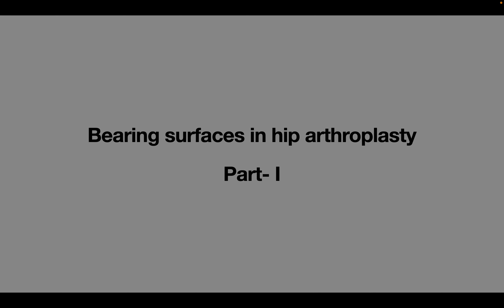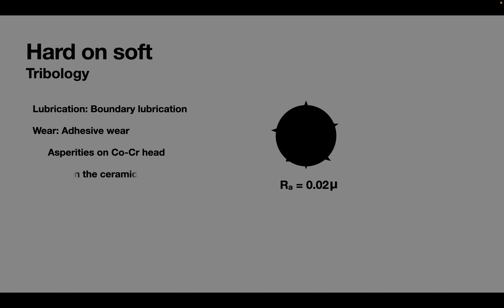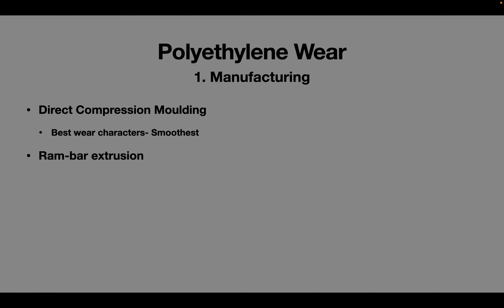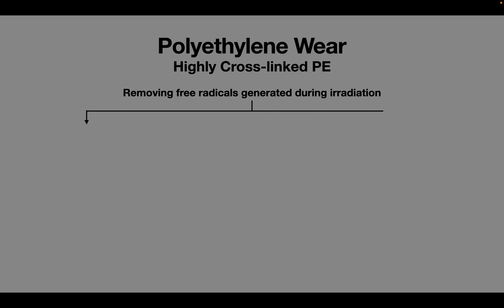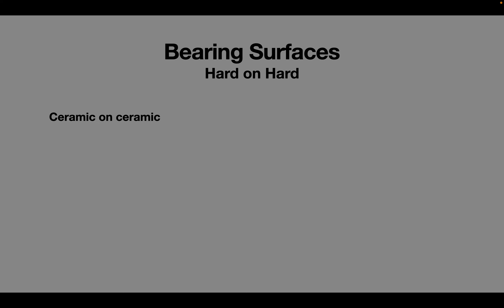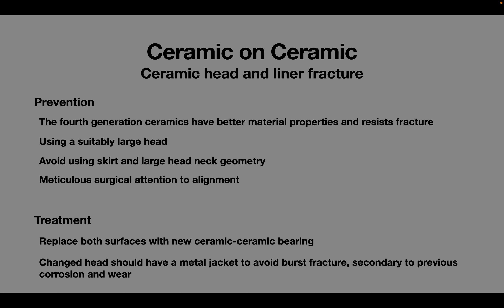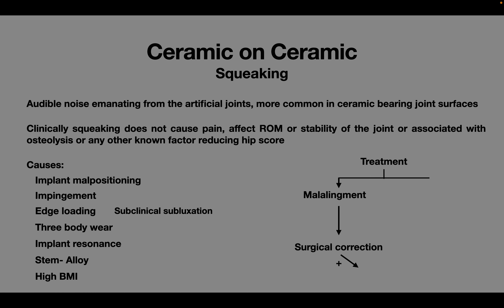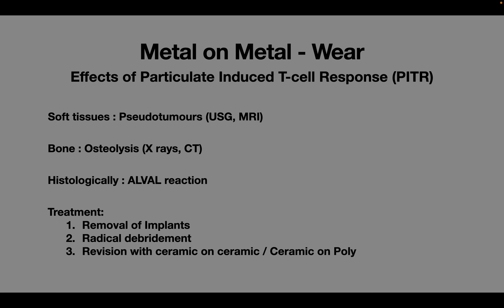MS/DNB - Bearing Surfaces in Hip Arthroplasty 1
This video explains basic principles in understanding the physics behind the bearing surfaces of modern hip arthroplasty. Effects of manufacturing, sterilisation and irradiation  processes on wear properties of the polyethylene are explained. Material properties of ceramic and its biological behaviour, and clinical implications of their wear particles are also discussed.